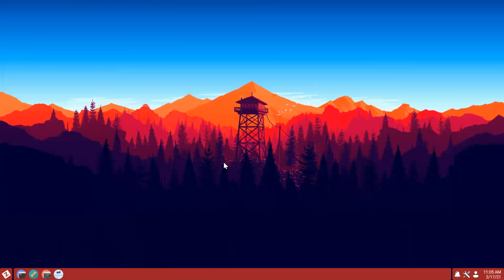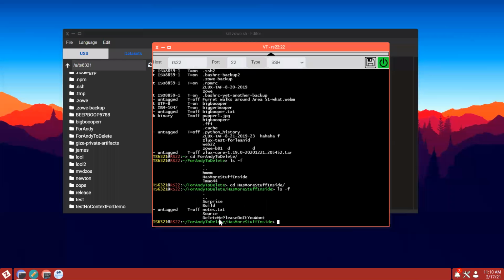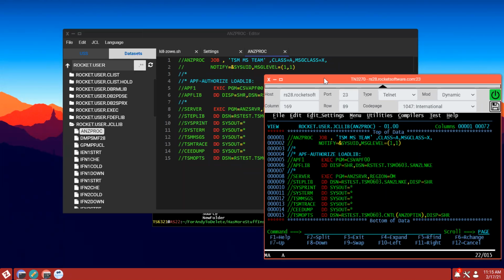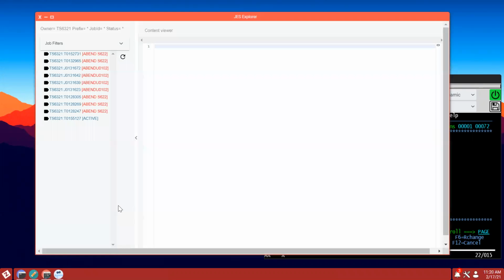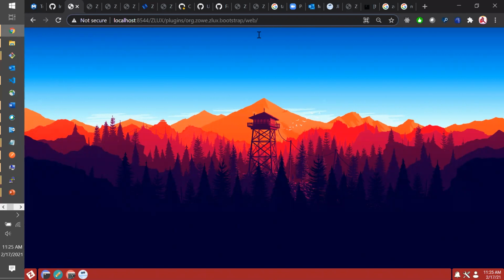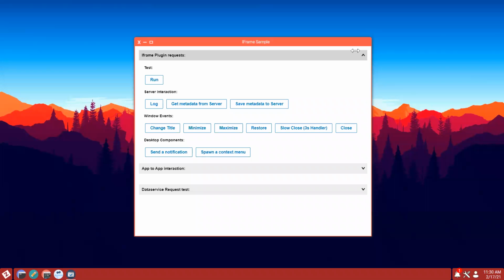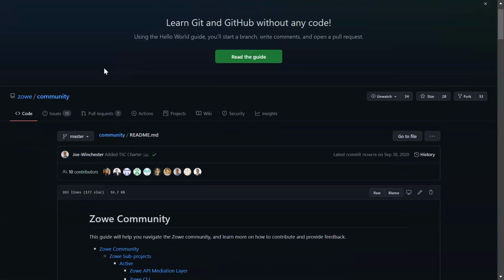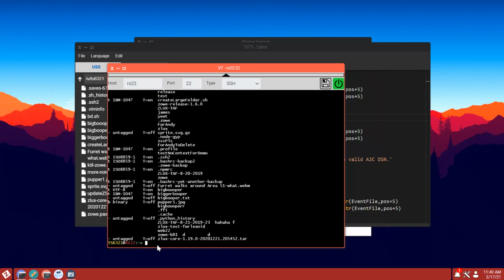Zowe Quarterly Webinar - February 2021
Treat Yourself to a Guided, Comprehensive Tour of Zowe Desktop Applications

Every desktop is designed for an impactful out-of-the-box experience, providing the most-used programs and applications for easy access and increased productivity - the Zowe Desktop is no different. Join us as we go on a guided tour to discover (and RE-discover) the portfolio of applications delivered with the latest version of the Zowe Desktop.

Speaker: Leanid Astrakou, Zowe UI Developer, Rocket Software